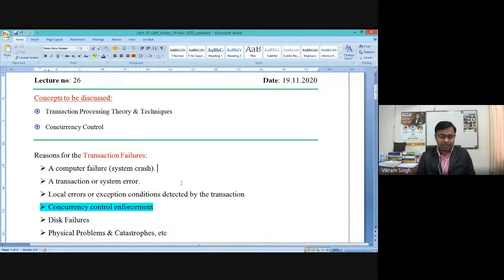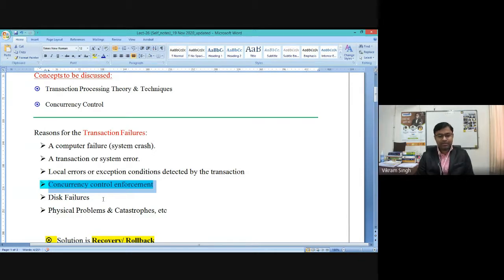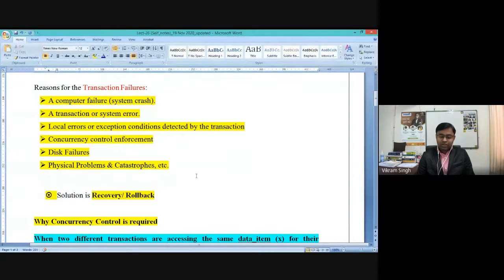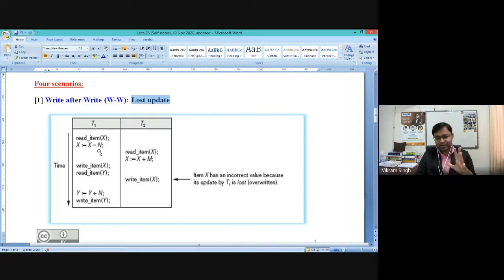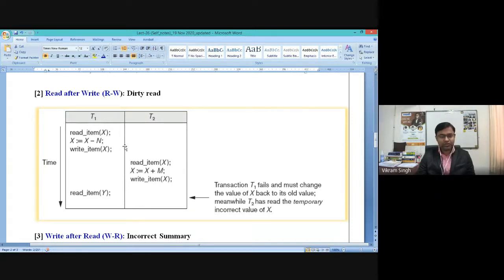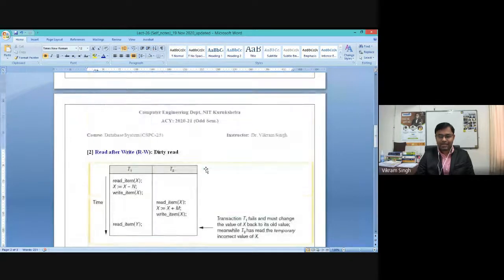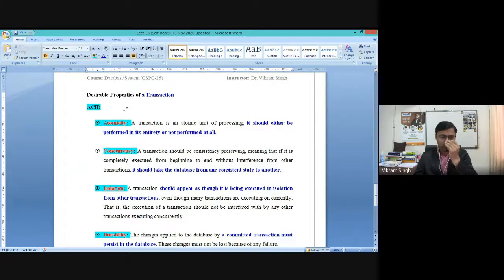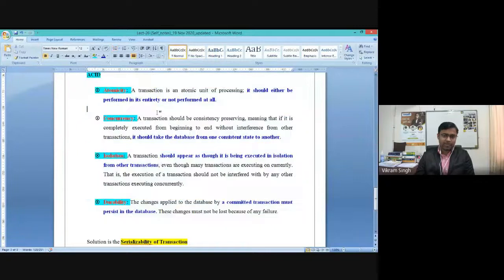Lecture-26: Transcation Conflicts & ACID properties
Concepts Discussed
Reason for Transaction Failures,
Transaction Conflicts: W-W, W-R, R-W, & R-R
ACID properties